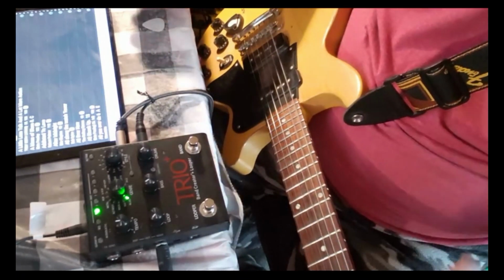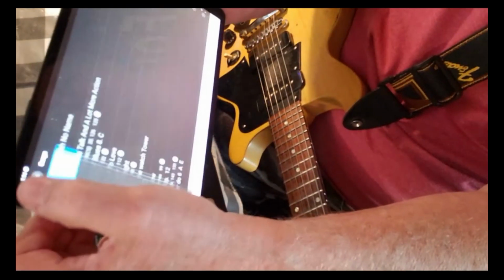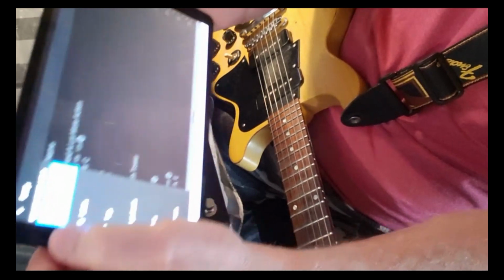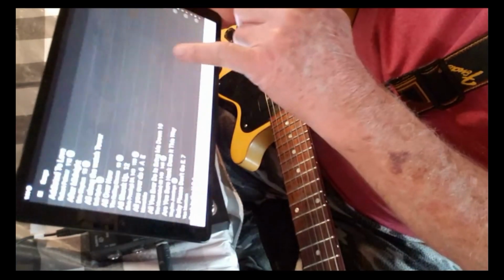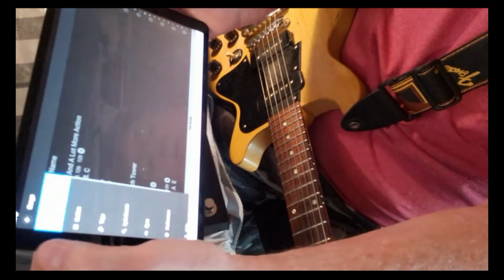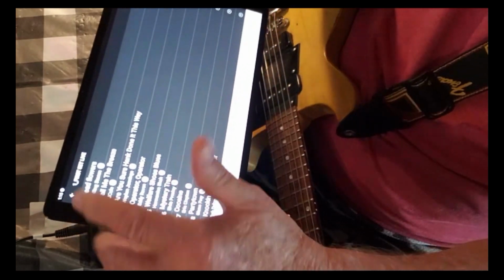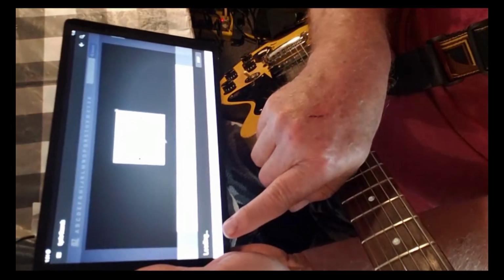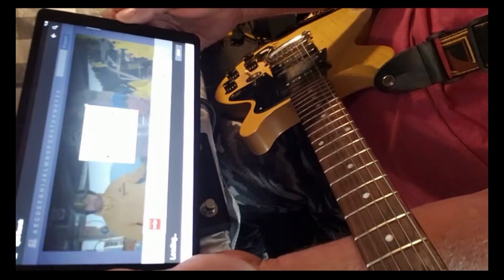Trio Plus Looper. Making 12 bar blues song.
This is my typical way of working on a 12 bar blues song. I break it down to a verse turn around and then add an embellished second part to play lead over to keep it a bit dynamic. This is what I might use for say the song "Before You Accuse Me style. Can be used  a lot on other 12 bar blues style songs. I also mention using "Setlist Helper" for keeping all my song lyrics on for live use. Great app and is very dependable for live use as I use it.
Leave your ideas in a post. Always learning.
Setlist Helper
SD cards I use.
FS3X foot pedal I use. Life saver!